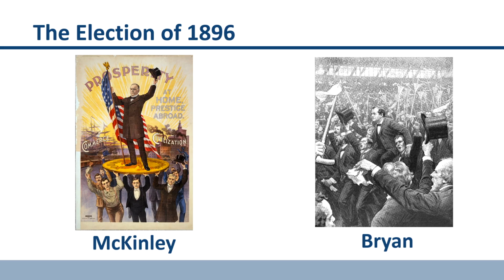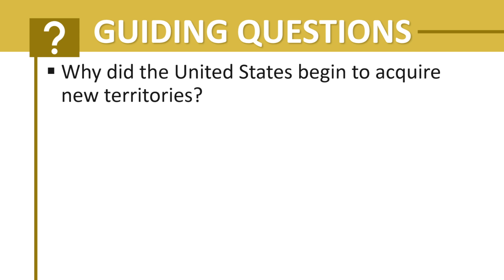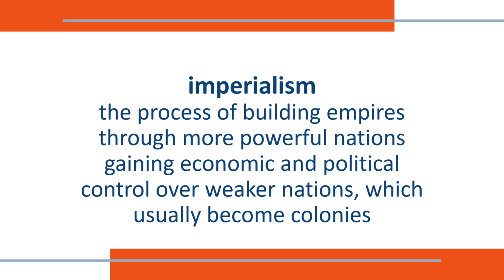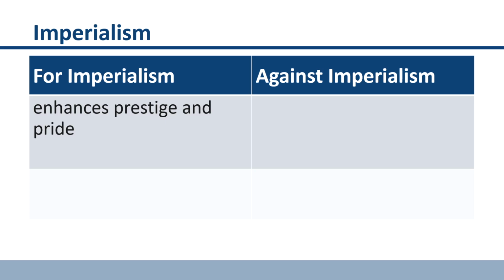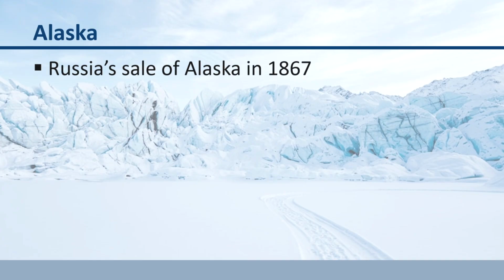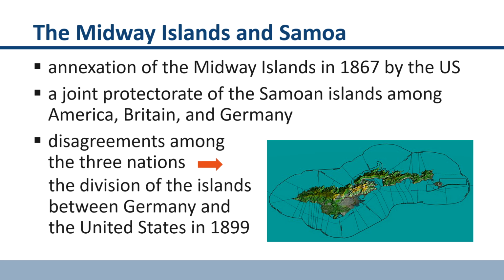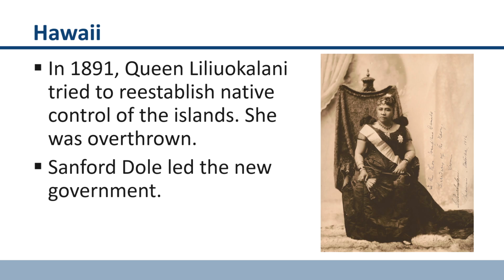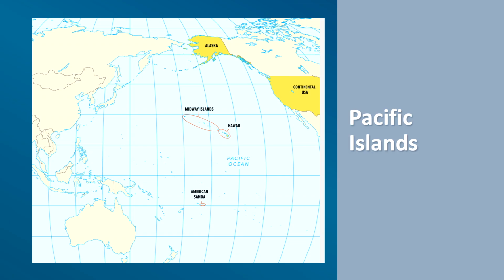United States History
Here’s a lesson from our United States History course taught by Mrs. Cynthia Bullock.